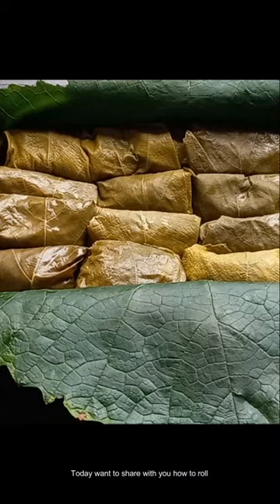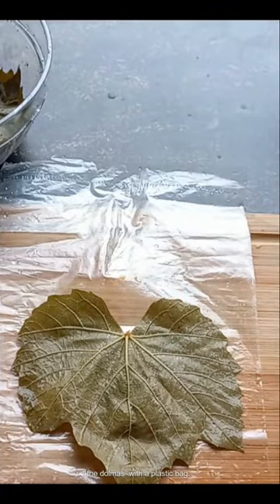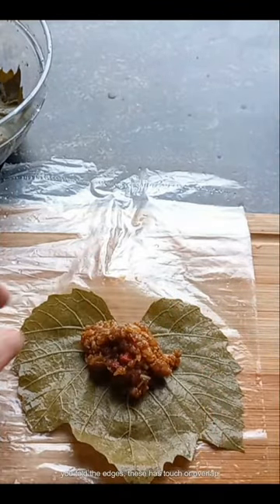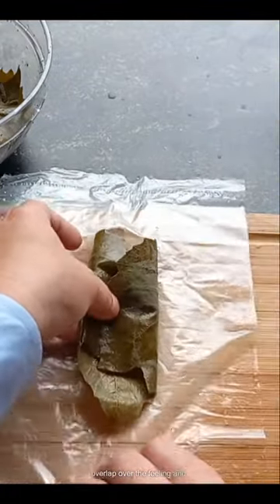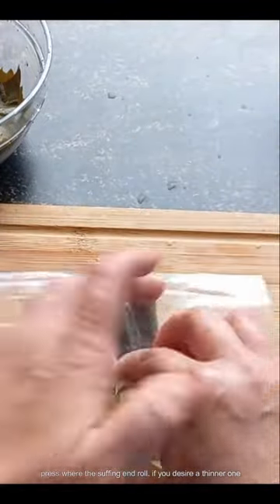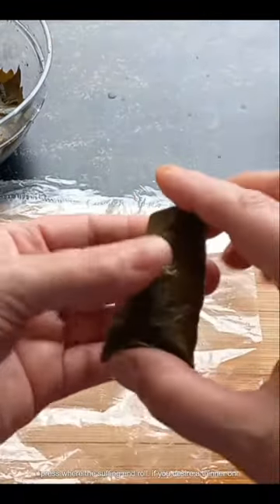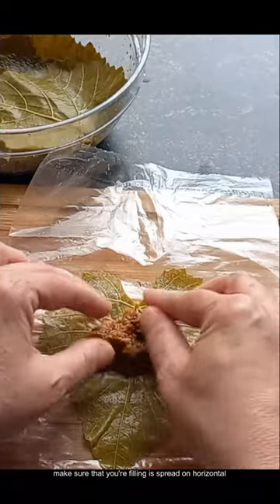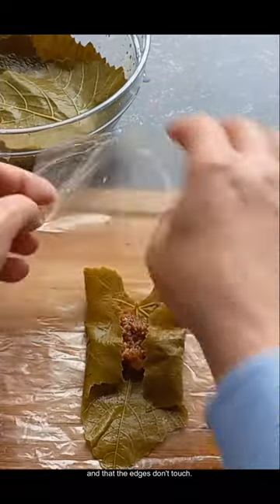Dolmas rolled with a plastic bag _ sarmale rulate cu punga de plastic#shorts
Hi Guys,
Today I want to share with you how to roll the dolmas with a plastic bag.
In below links you can see delicious slow cooked dishes.